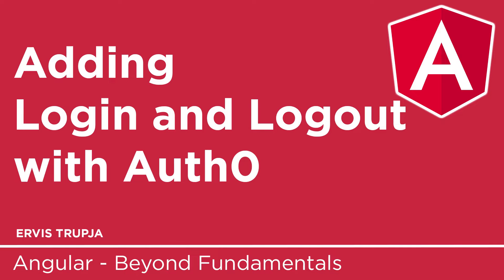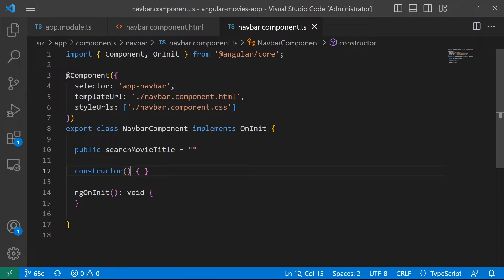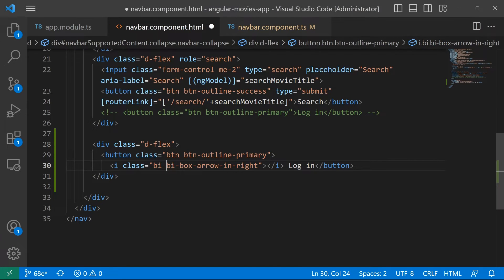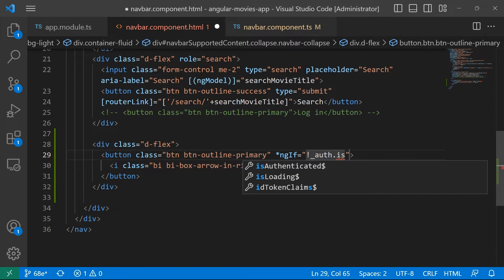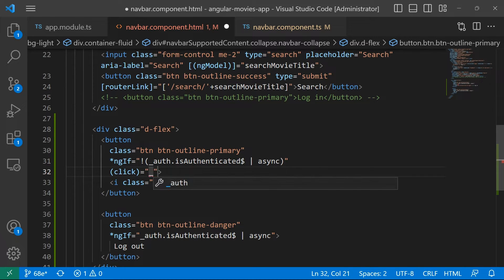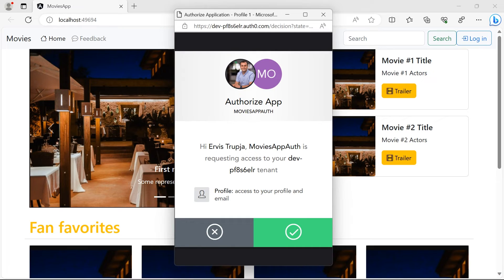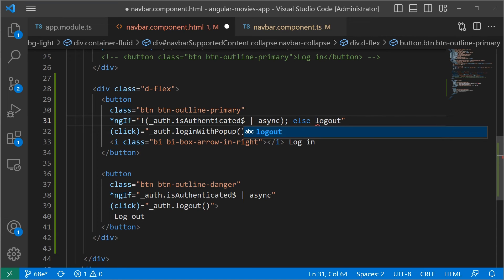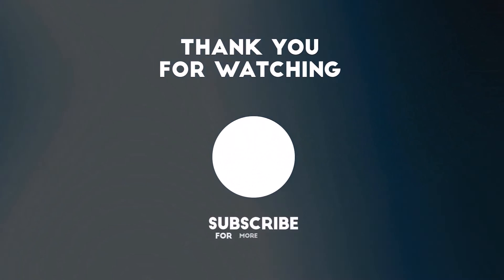68. Adding Login and Logout with Auth0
On this part you will learn how to log users in and log them out using Auth0 in an Angular application.